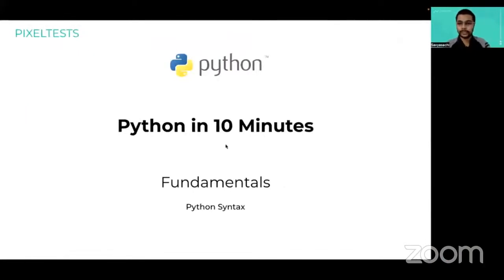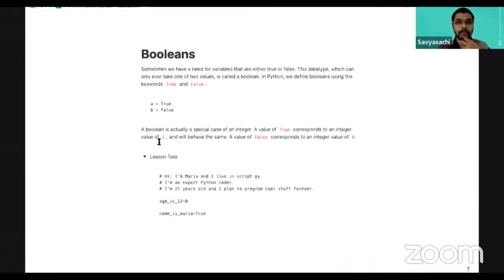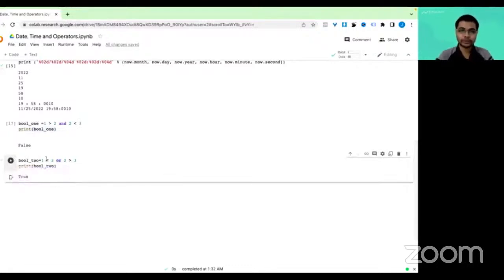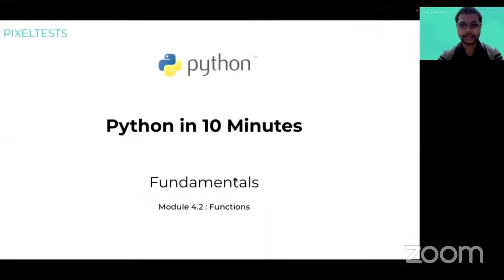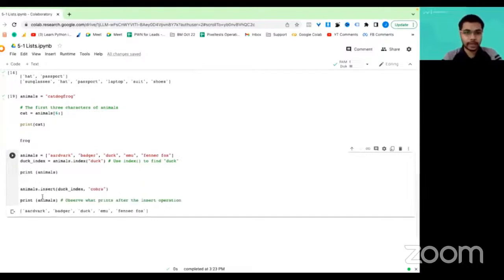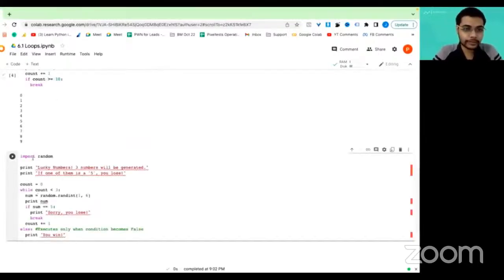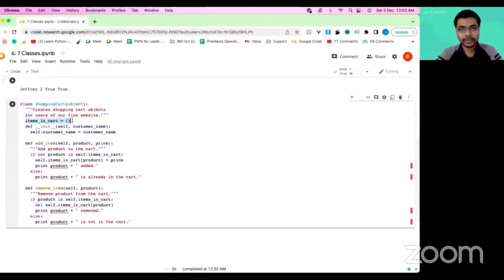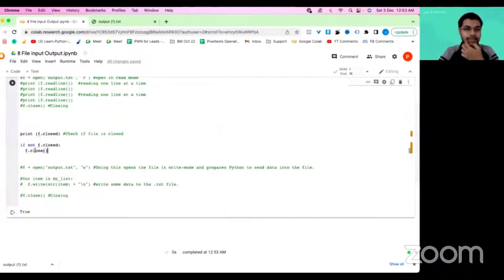Learn Python in 3.5Hours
3 secrets to securing a high paying Blockchain and Artificial Intelligence job with resume mastery!